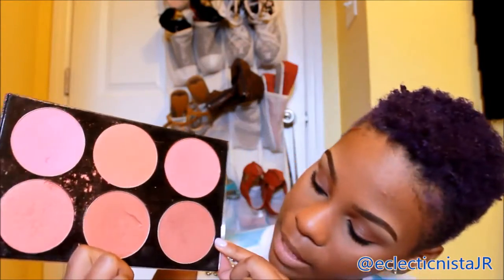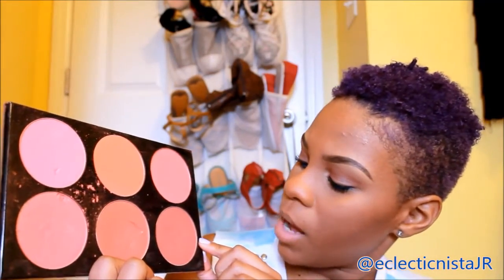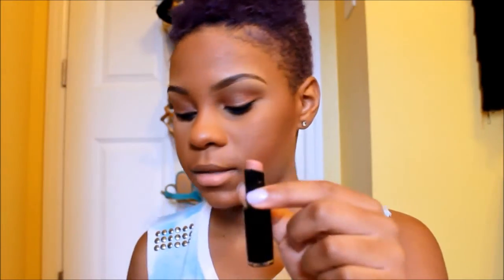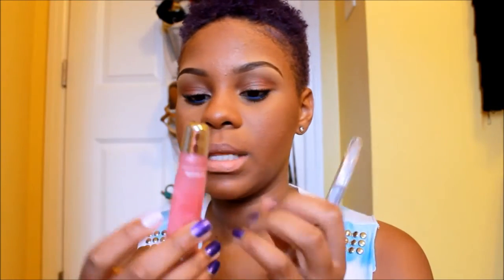Naked Blue Eyes | Get Ready With Me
I hope you all enjoyed this Quick "Get Ready with Me" video! If you enjoyed this video, be sure to thumbs up this video! If you would like more "Get Ready with Me" videos also thumb up this video! As always thank you guys so much for tuning in to watch this video!

Products Used:
Shany's 7 layer Palette: Concealer
Shany's 7 layer Palette: Eye Shadow
Cover girl: Ebony Bronze (in crease)